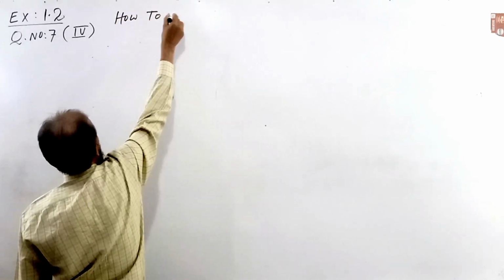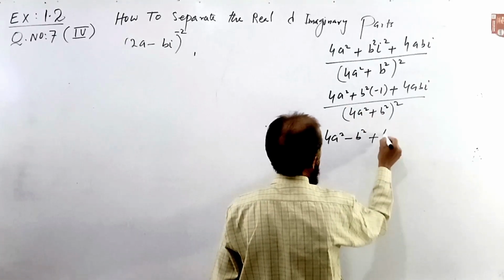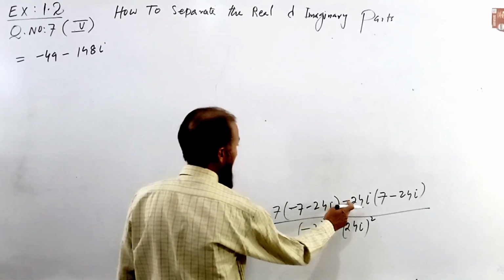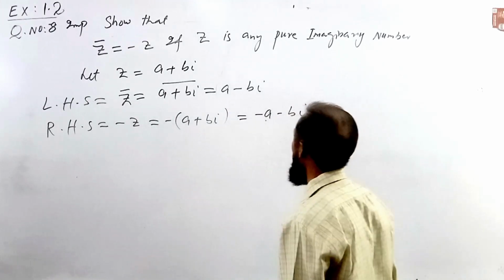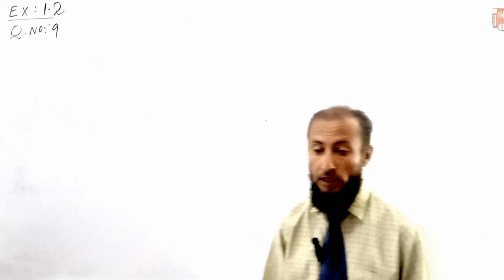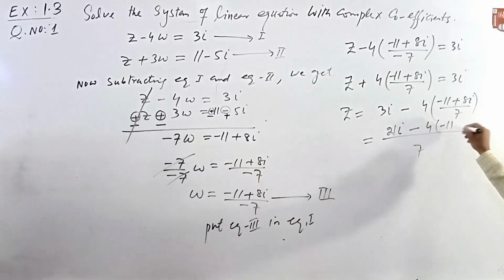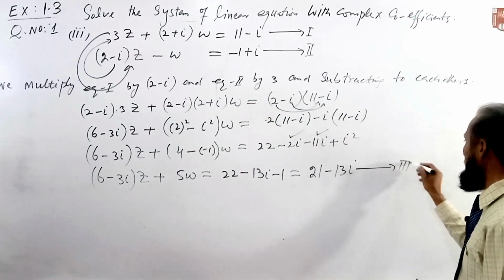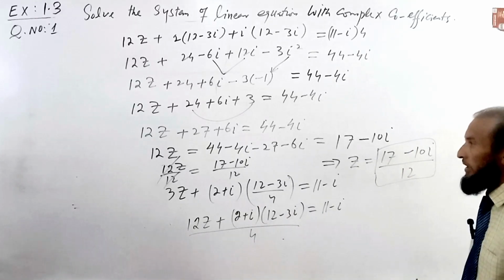1st year MATHS chapter -1|| Exercise -1.2||Exercise -1.3||Separate the Real and Imaginary Parts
Hi  dear everyone I'm Professor Maqbool ktk (statistician and Mathematician). Today I have delivered a lecture about Exercise questions 1.2 and 1.3 from the 1st year book.which has detail given below.         The inverse of a complex number can be found using the formula:If z = a + bi is a complex number (where "a" and "b" are real numbers, and "i" is the imaginary unit), then the inverse of z, denoted as z^(-1), is given by:z^(-1) = (a / (a^2 + b^2)) - (b / (a^2 + b^2))i                        In other words, you take the complex conjugate of the original number (change the sign of the imaginary part) and divide each part by the sum of the squares of the real and imaginary parts.For example, if you have the complex number z = 3 + 4i, its inverse z^(-1) would be:z^(-1) = (3 / (3^2 + 4^2)) - (4 / (3^2 + 4^2))i z^(-1) = (3 / 25) - (4 / 25)iSo, z^(-1) = (3/25) - (4/25)i is the inverse of the complex number 3 + 4i.
  Solving simultaneous equations means finding values for the variables that satisfy all of the given equations. There are different methods to solve simultaneous equations, including substitution, elimination, and matrix methods. Let's look at a couple of examples using these methods:Example 1: Solving Simultaneous Equations using Substitution Given the system of equations:2x + 3y = 114x - y = 9We can use the substitution method to solve for x and y.Solve the second equation (2) for y: y = 4x - 9Substitute this expression for y into the first equation (1): 2x + 3(4x - 9) = 11Simplify and solve for x: 2x + 12x - 27 = 11 14x - 27 = 11 14x = 11 + 27 14x
Solutions of simultaneous Equations
calculus -I
calculus -II
college algebra
engineerg Maths
# All kinds of Assignments Solution
Solution of all previous papers
# Basic Statistics
# Advance Statistics
#university levels papers solutions
college level papers solutions
Proof of Quadratic Formula
9th class maths solutions
10th class10th Maths solutions
first Year MATHS book solutions
second Year MATHS book solutions
1st Year stats solutions
# 2nd year Statistics problem solutions
# 3rd year Statistics solutions
4th Year solutions
engineering MATHS
all assignment solutions of different university
# MATHS and Statistics
# Basic Statistics
# Advance Statistics
9th class maths solutions
10th class10th Maths solutions
1st Year stats solutions
4th Year solutions
engineering MATHS
all assig